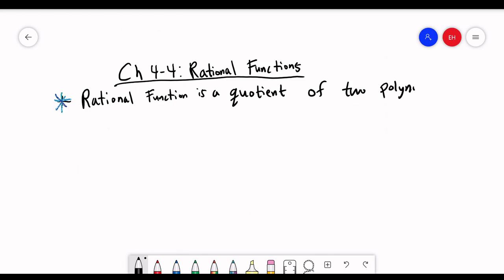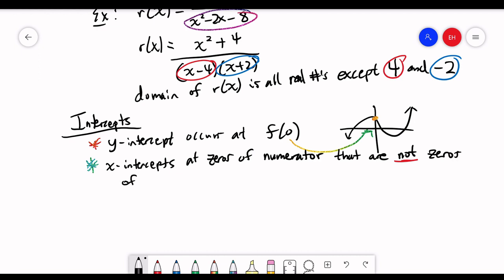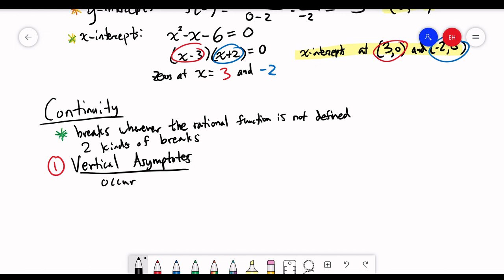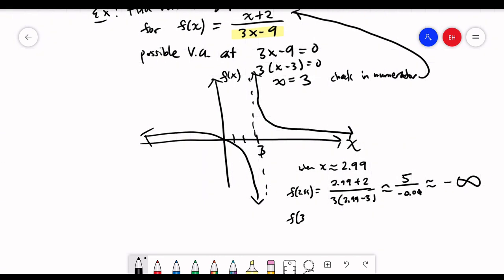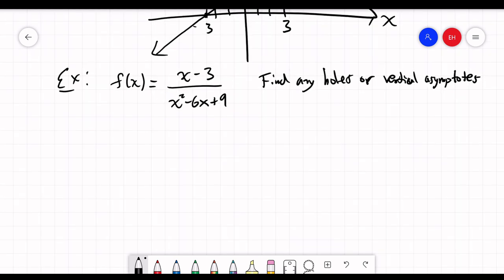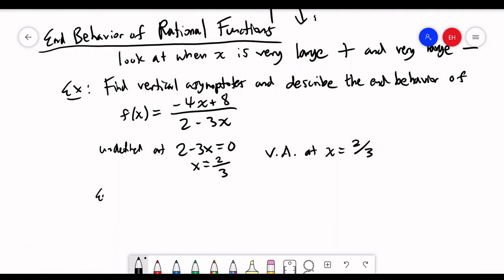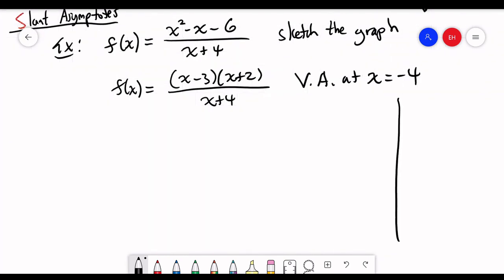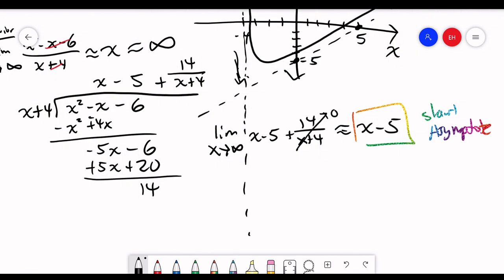Ch 4-4 Rational Functions Part 1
This video intends to walk you through all the important features you will need to thrill your math teachers by graphing a complete rational function.